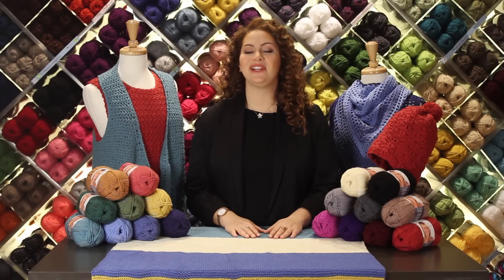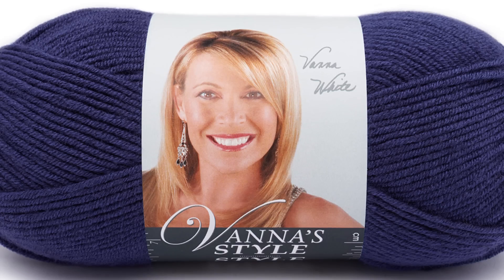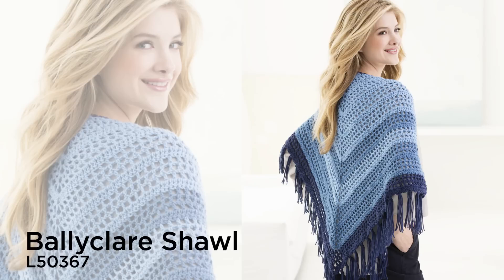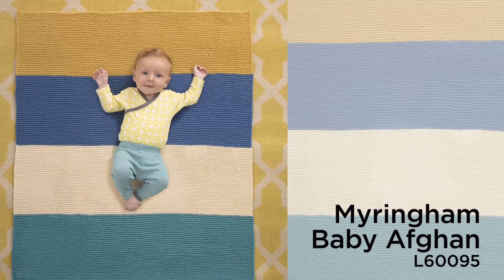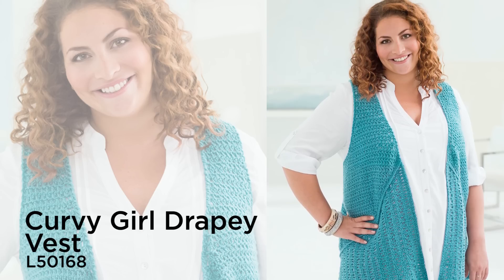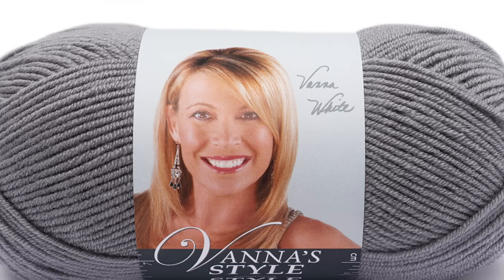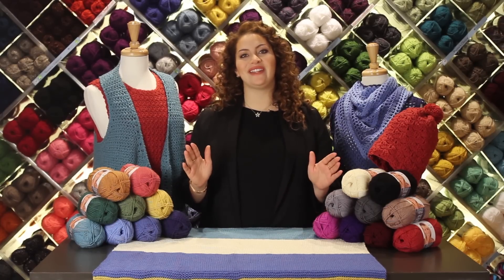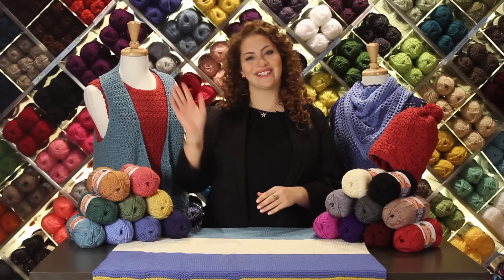Get to Know Vanna's Style!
This DK weight premium acrylic has the drape and stitch definition for all of your garments, accessories and baby gifts. Vanna's Style is a multi-ply yarn that will soon become your new favorite for making garments! Available in 18 colors ranging from subtle jewel tones, neutrals, and primary colors.